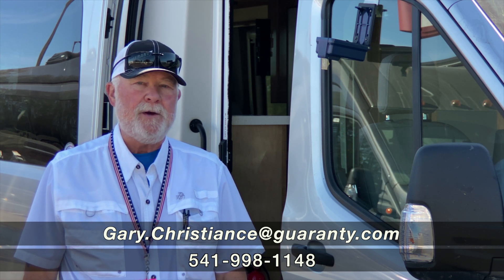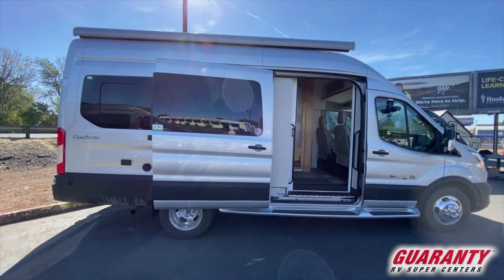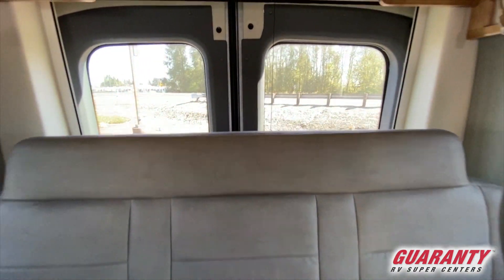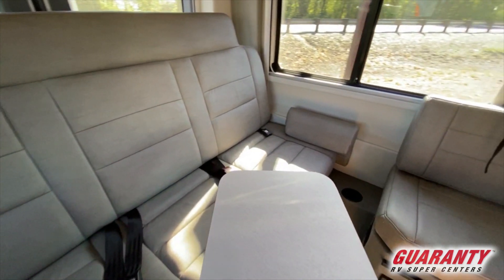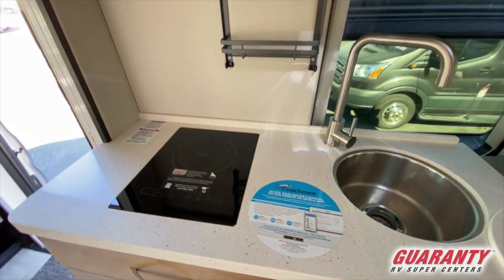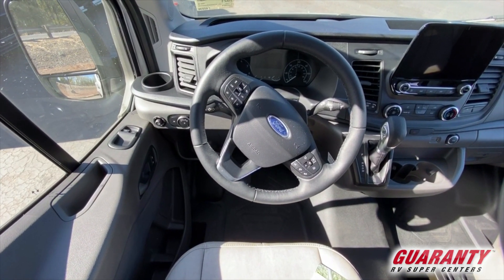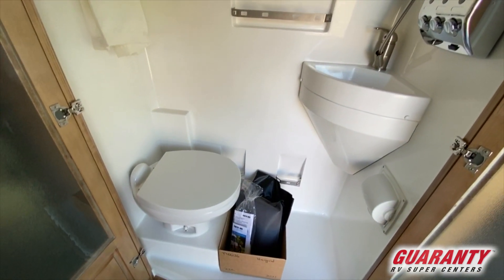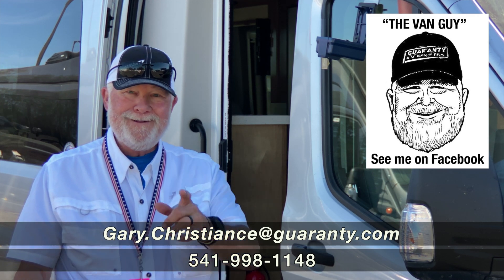2021 Coachmen Beyond 22C AWD • Guaranty.com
Discover new places in the 2021 Coachmen Beyond 22C RWD. This Beyond Class B comfortably sleeps 2. RV Camping in the Beyond Class B offers plenty of at home conveniences like a Center kitchen with Pedestal Table, Rear living area and Center bathroom. To enhance your traveling experience, the Beyond 22C RWD Class B also features a stove with 2 oven burners, Mid-Size refrigerator, 1 TVs, a radio and more. This Beyond 22C RWD, has a GVWR of 10360 lbs and a payload capacity of 1760 lbs. It also offers 1 Black Water Holding Tank(s), 1 Fresh Water Holding Tank(s), and 1 Gray Water Holding Tanks. 1 door(s), 1 awning(s), and equip this Class B. Visit Guaranty RV at 150 Oregon 99, Junction City, OR, USA, 97448 to see the Coachmen Beyond 22C RWD or give us a call today at to schedule a showing.

“Guaranty RV - Top Rated After-Sales RV Service in Oregon”
• RV Dealers with 100 Google Reviews or more as of Aug. 13, 2020 •